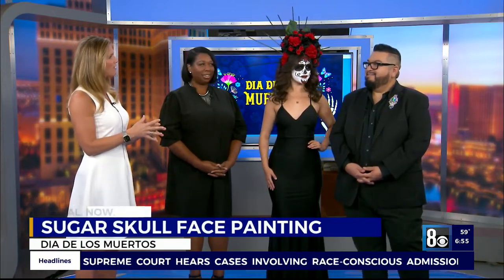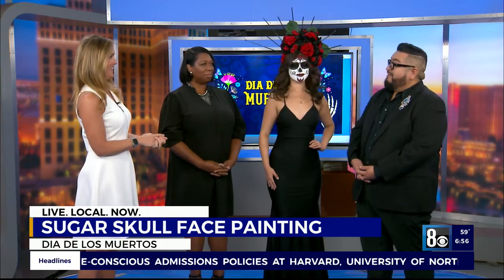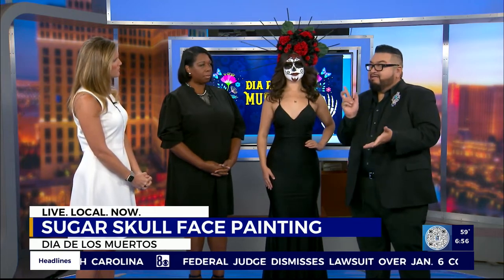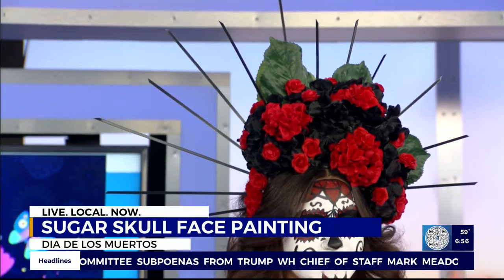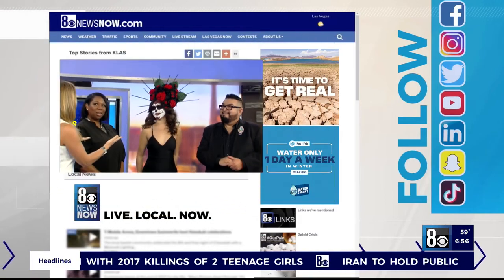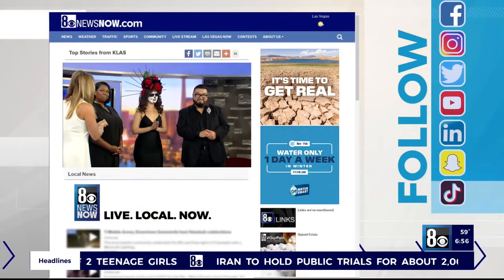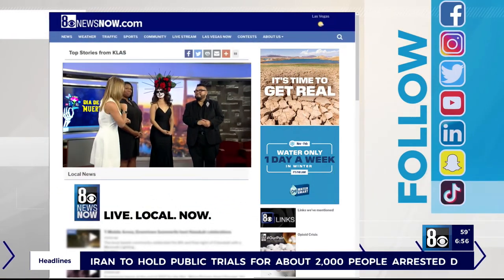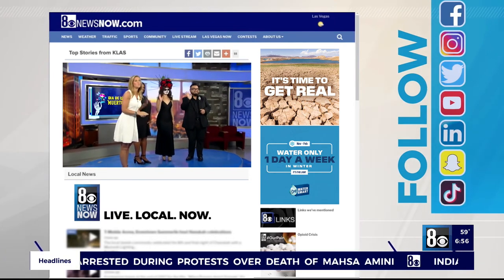How to do sugar skull face painting